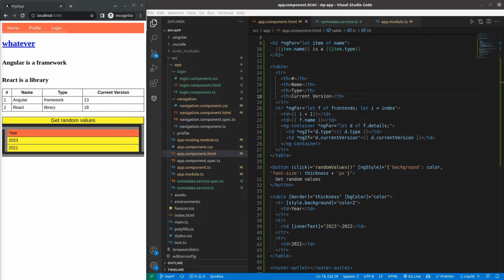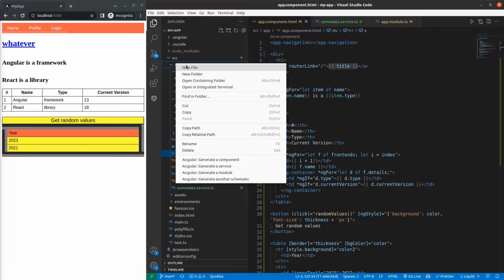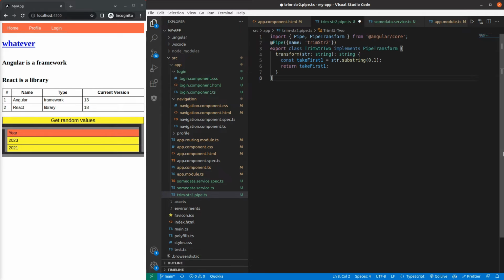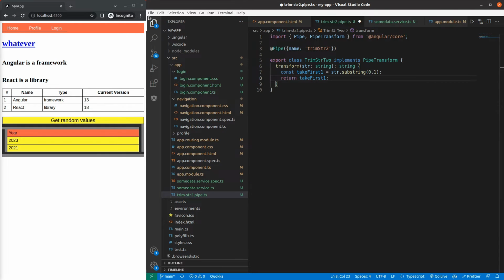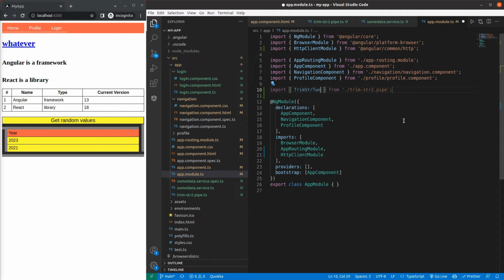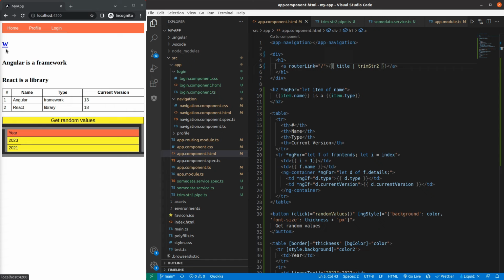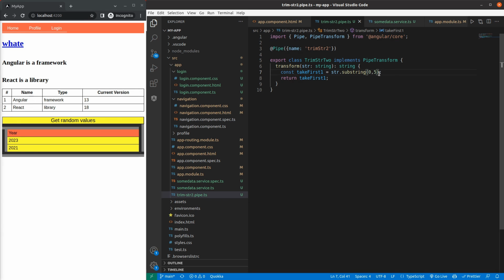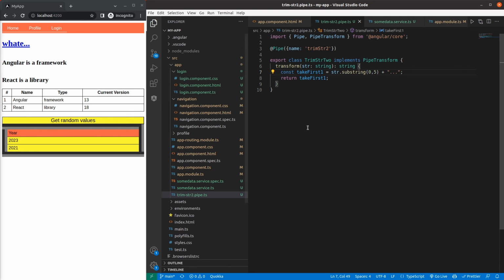Angular From Scratch 2022, part 14: Coding a custom pipe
In this video on @jsFromScratch  ​we'll talk about:
✔️ How to code a custom pipe in Angular 2022,
✔️ How to add a custom pipe to a module in Angular,
✔️ How to use a pipe in a component's template file